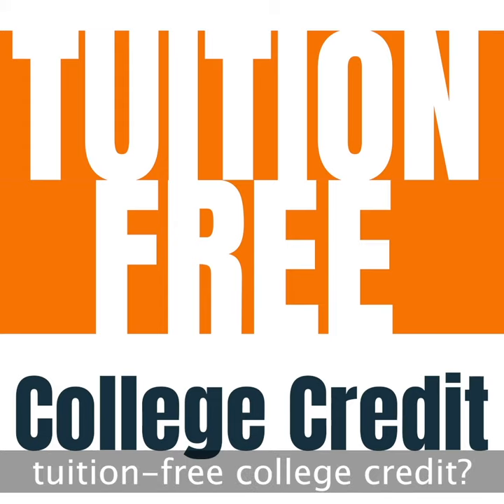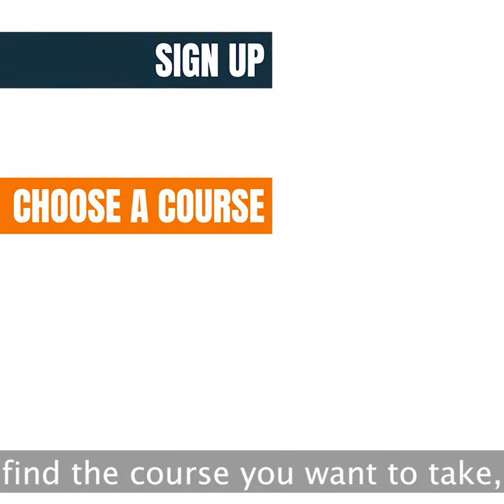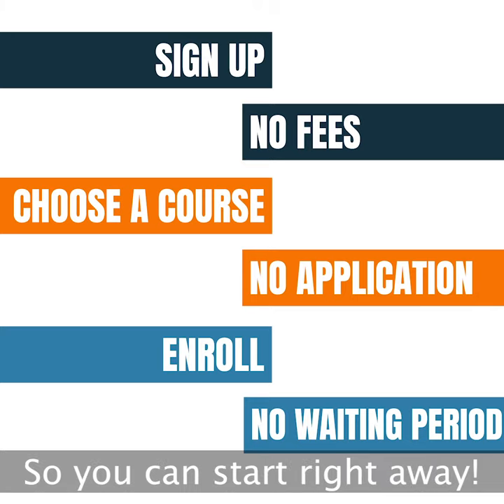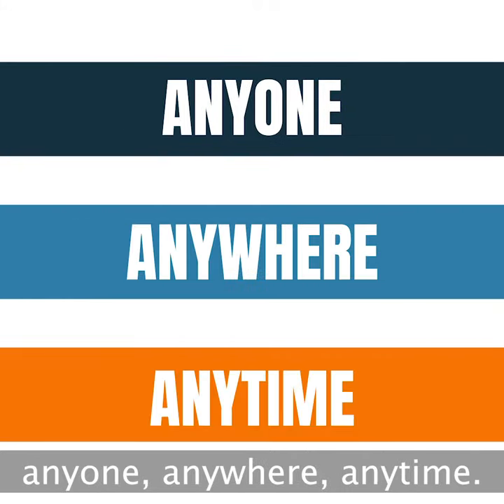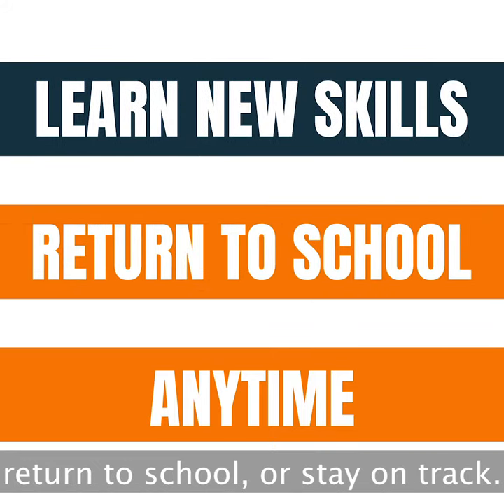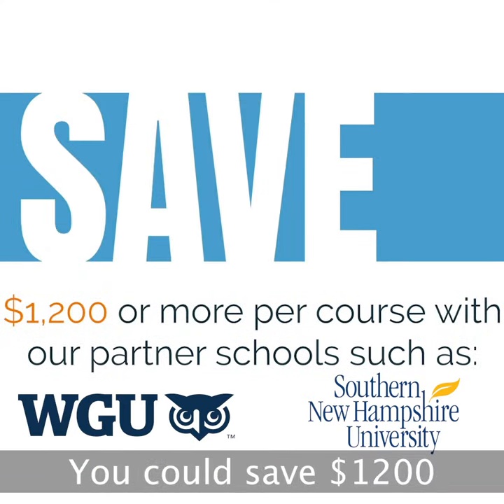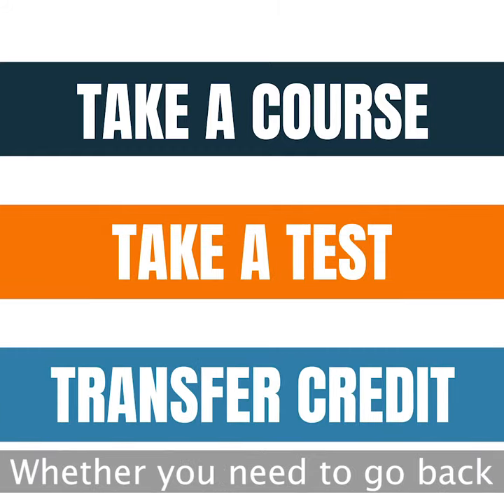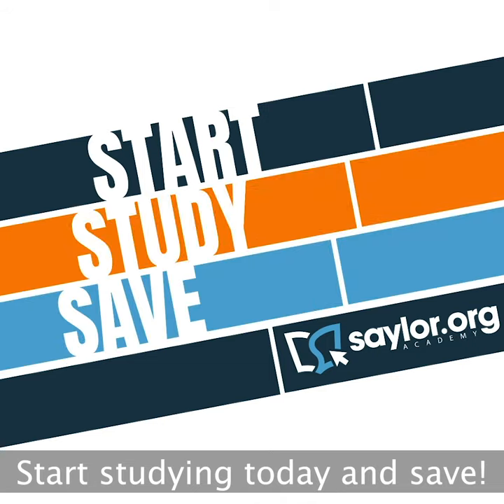Start Study Save